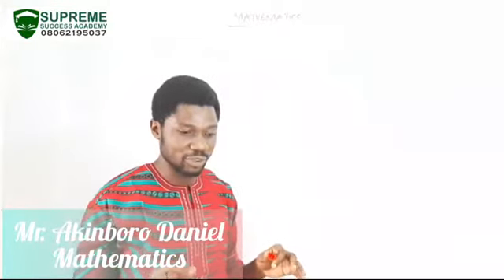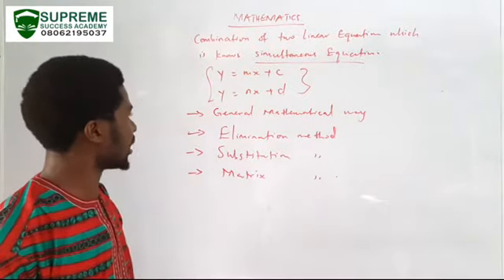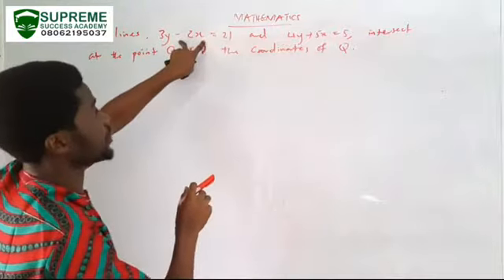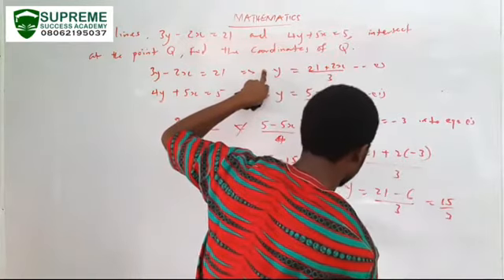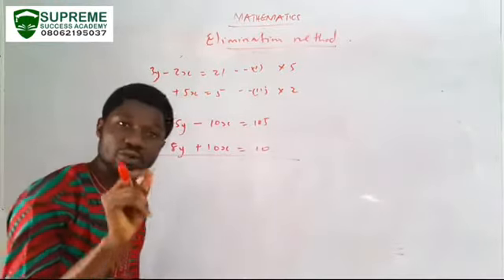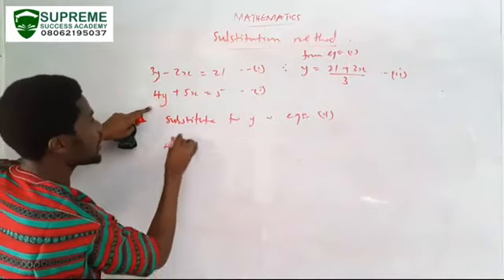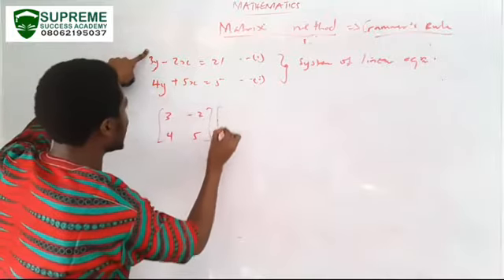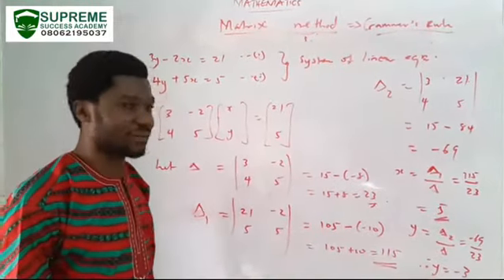Mathematics | Simultaneous Equation